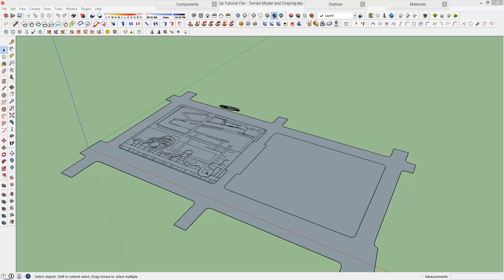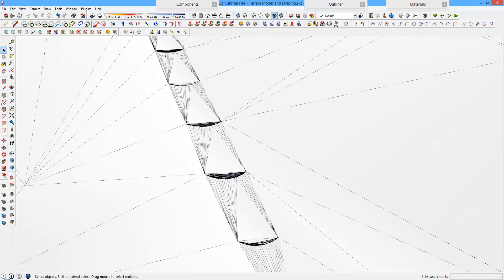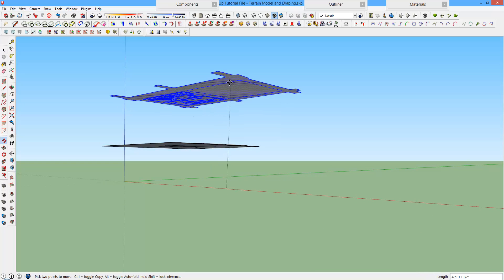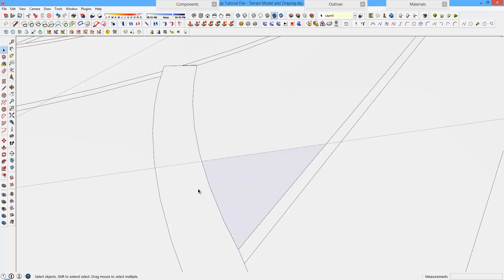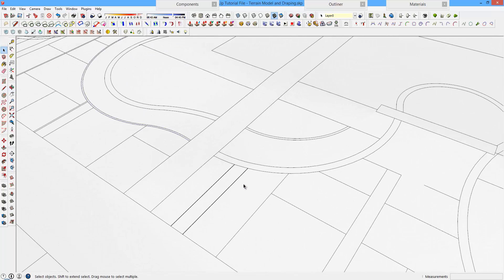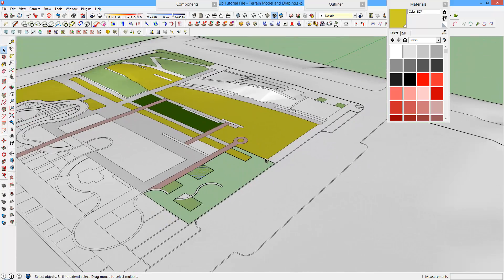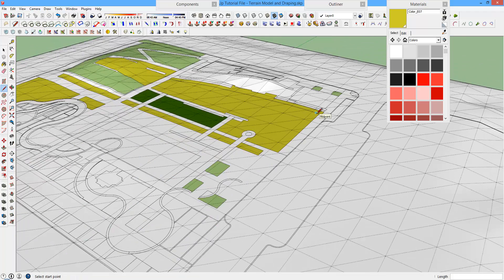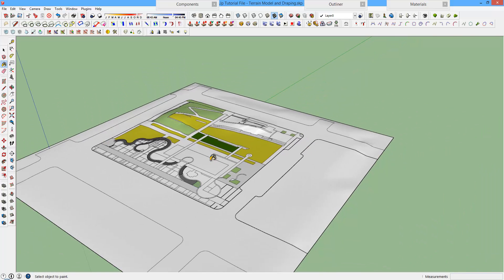Draping a Site Plan onto a Terrain Model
How to create a terrain model and drape a 2D site plan onto it and clean up any problems.